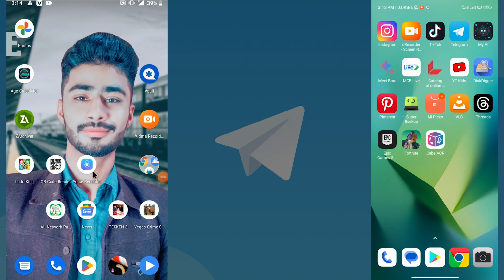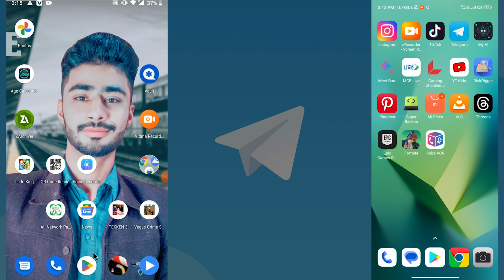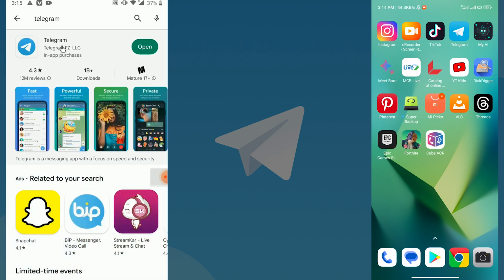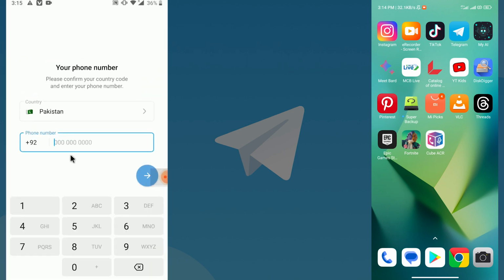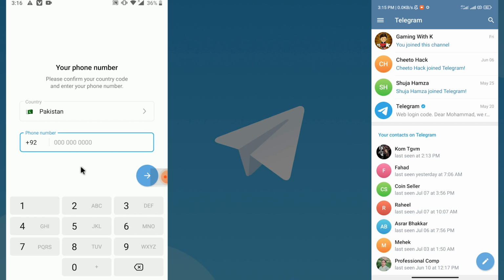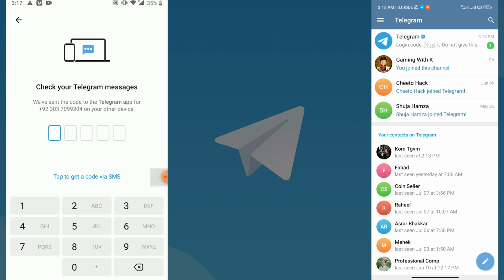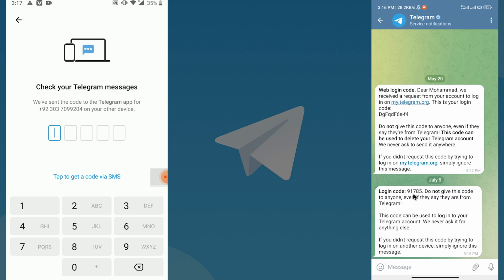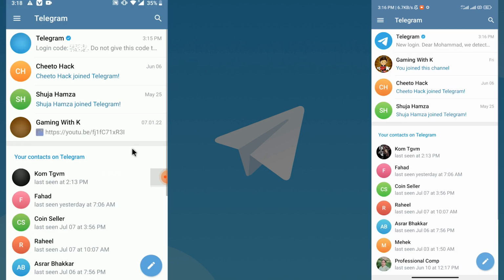How To Use Same Telegram Account On Two Devices (Easy)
How To Use Same Telegram Account On Two Devices (Easy) is a step-by-step tutorial that shows you how to seamlessly access your Telegram account on multiple devices, allowing you to stay connected and manage your conversations effortlessly.